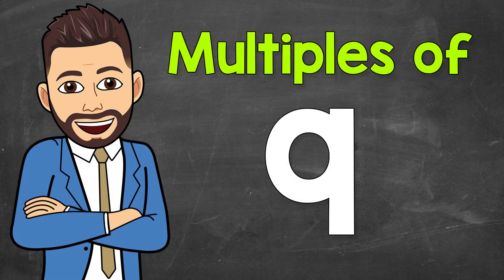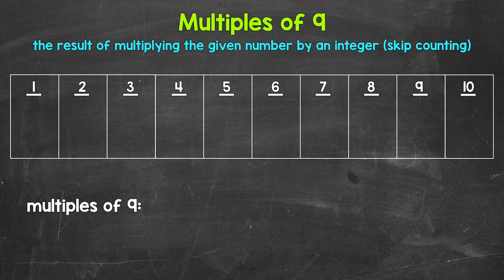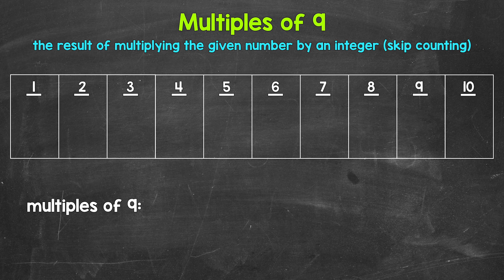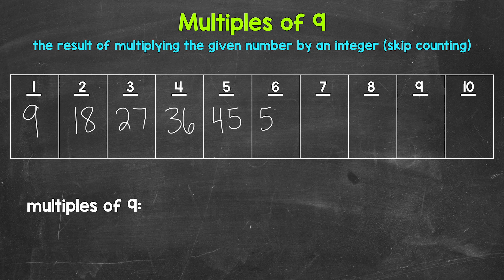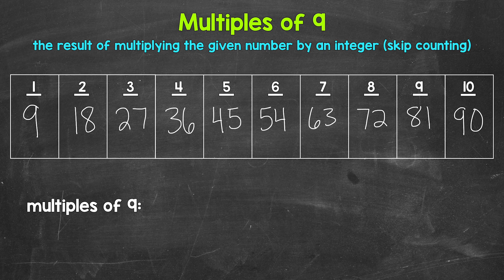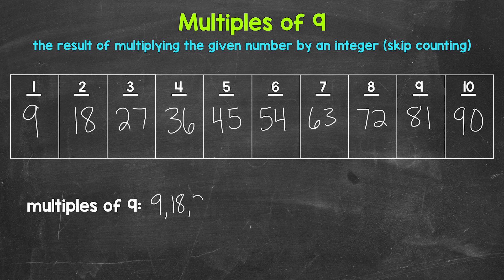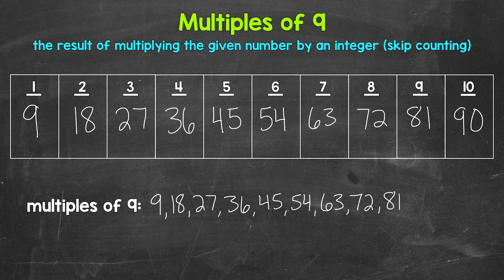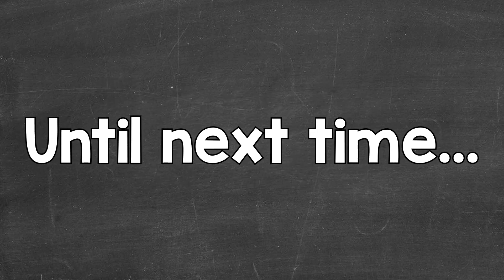Multiples of 9 | Math with Mr. J